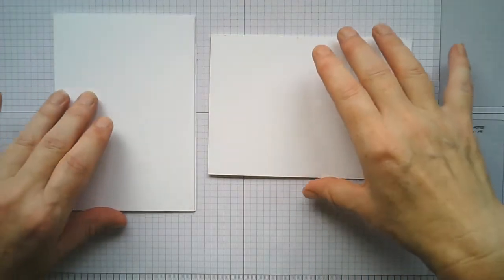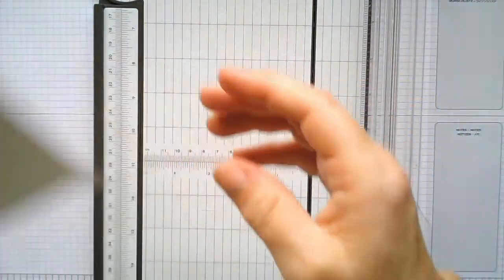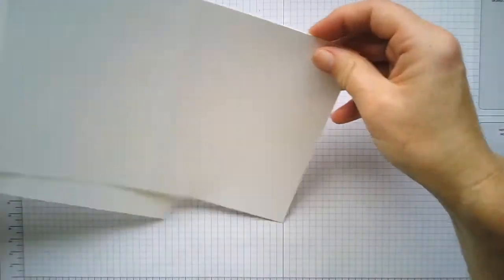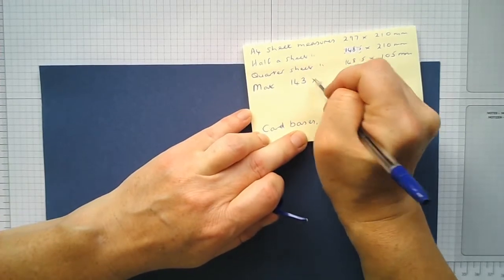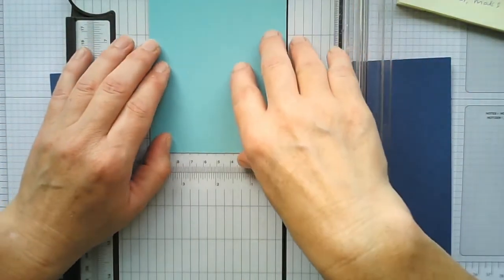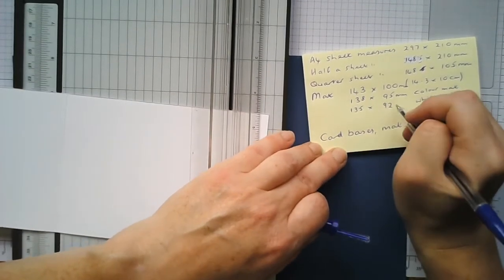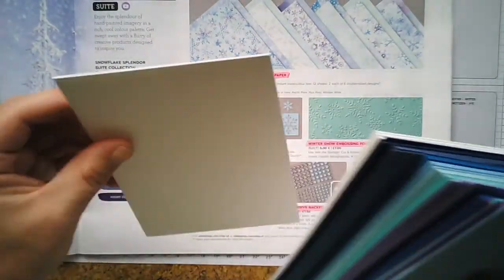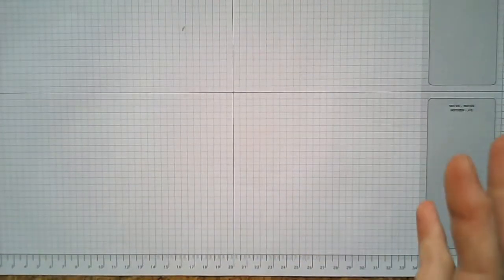Top Tips # 8 Card Bases, Mats and Layers. ( Stampin' Up! Style).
Hints and tips to help you to get the most from your Stampin' Up! Products.

The content of this  Youtube video, blog, website, or other internet medium is the sole responsibility of Sarah Hardy as an Independent Stampin' Up!® Demonstrator and the use of and content of classes, services or products offered is not endorsed by Stampin' Up!® My original designs are displayed for your enjoyment and inspiration. Please do NOT use any of my original designs for publication, contests or anything that may be in competition with me or Stampin' Up!® If you would like to CASE, please give appropriate credit. It's the cool thing to do, thank you.

If you place an order with me, please use the hostess code( shown on the video) at the checkout if your order is under £150 and you will receive a small gift from me the following month. If your order is £150 or above please use the Stampin' Rewards for yourself. ( DO NOT USE THE CODE) Thank you.